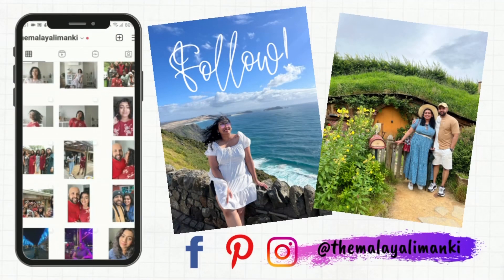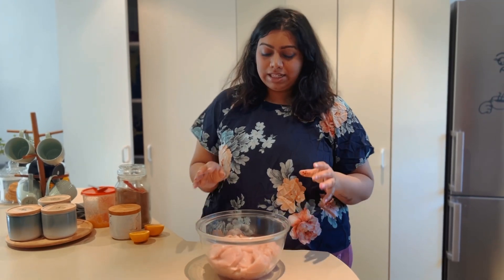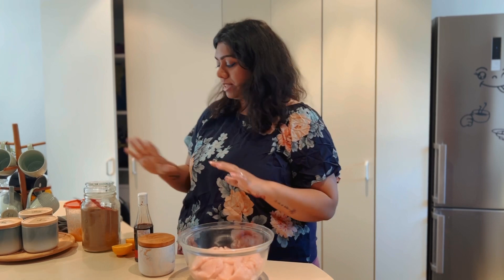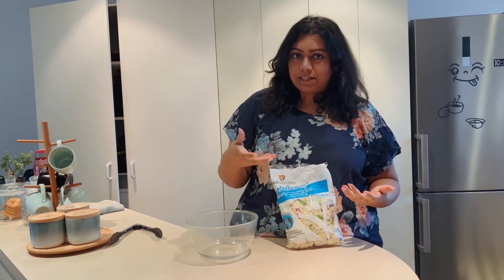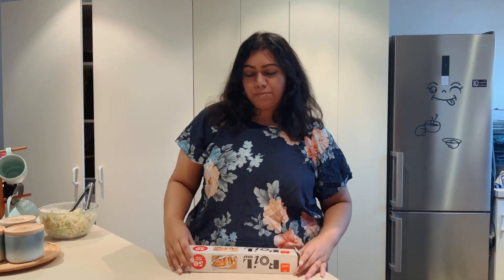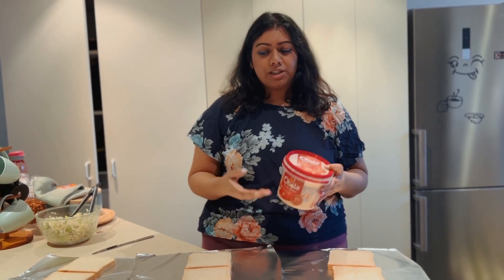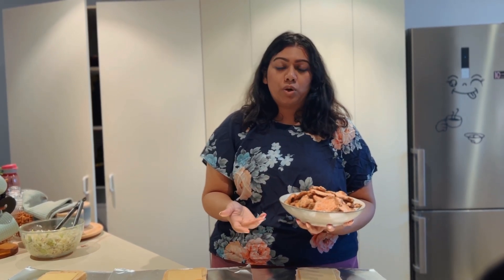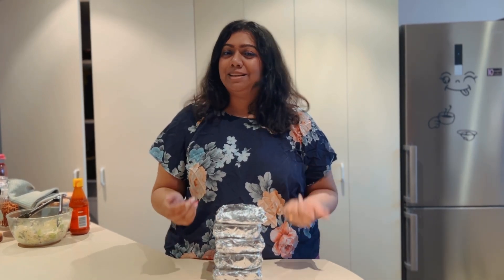Weekly Meal Prep for 2 | Lunch Prep on a Budget | Easy Chicken Sandwich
Sharing my favorite lunch prep recipe with you all! Try and let me know if you like it!